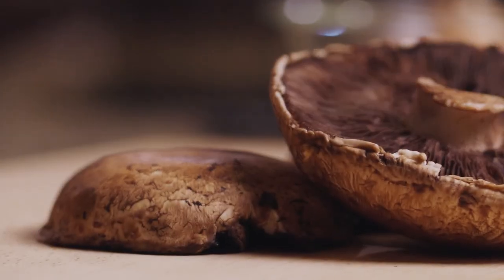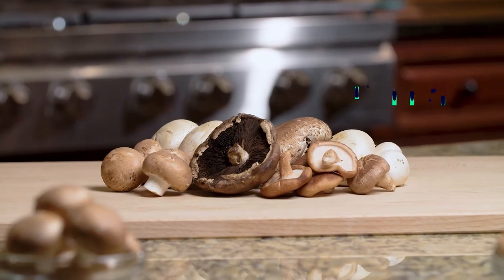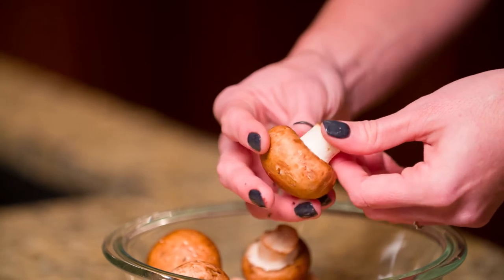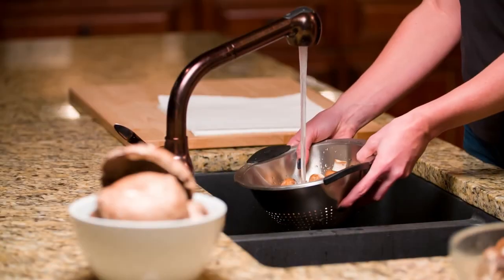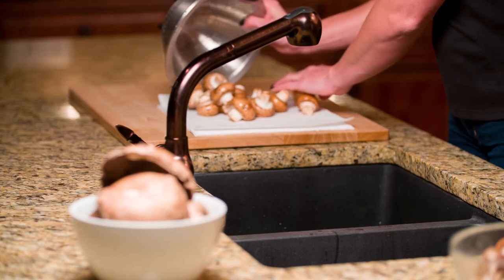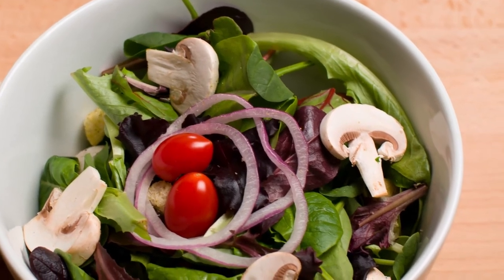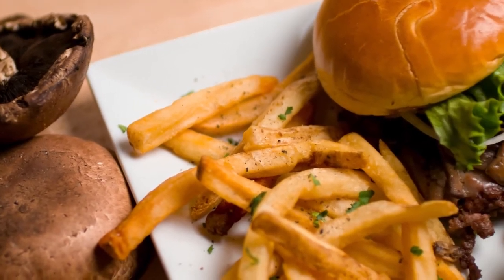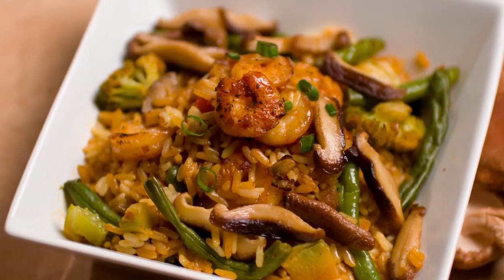Mushrooms 101 I Price Chopper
There are a wide variety of mushrooms available when you shop at Price Chopper. Knowing which mushrooms to choose and how to use them will make you look like a pro in the kitchen.

About Price Chopper
Price Chopper’s 52 Kansas City stores are locally owned by the Ball, Cosentino, McKeever and Queen families, all of whom live in Kansas City and oversee store operations on a daily basis. For 38 years, the owners and employees of Price Chopper have been committed to providing the highest quality products and top-of-the-line customer service to the thousands of customers they serve every day.